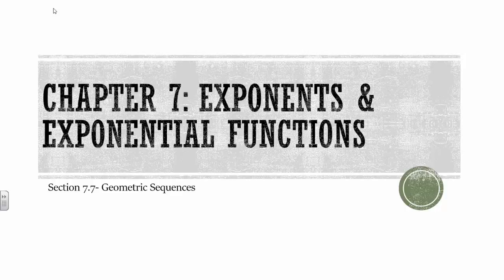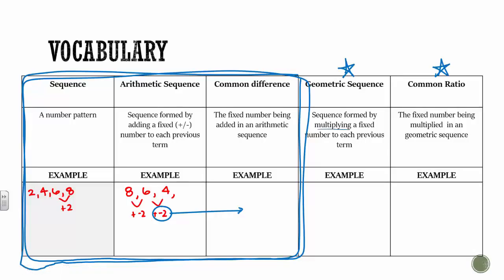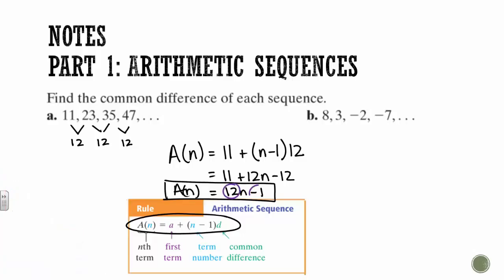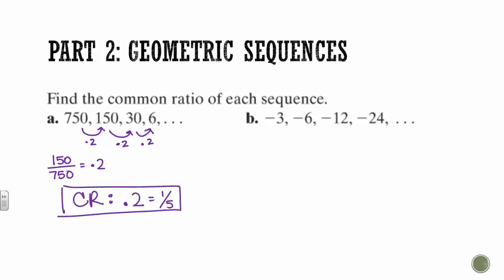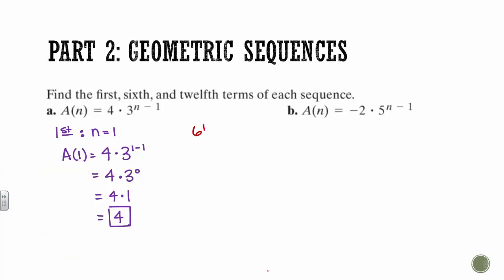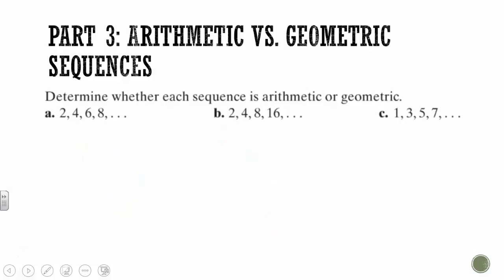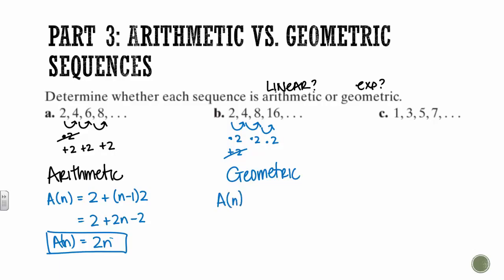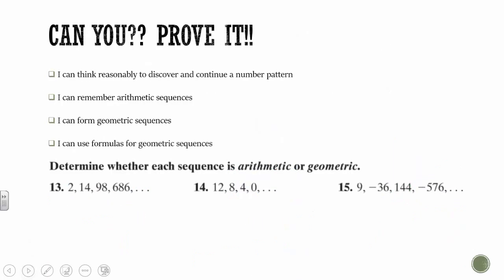Algebra 1- Section 7.7: Geometric Sequences